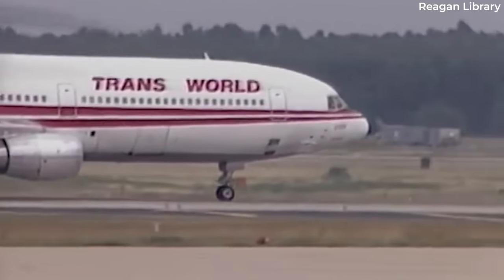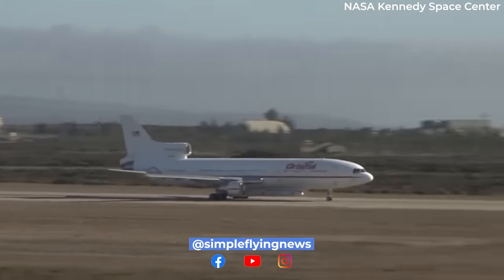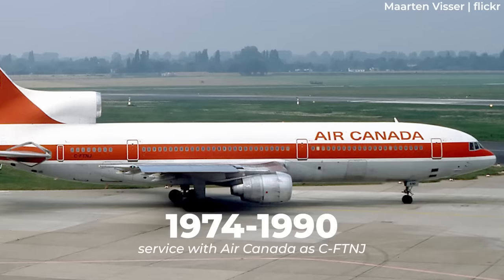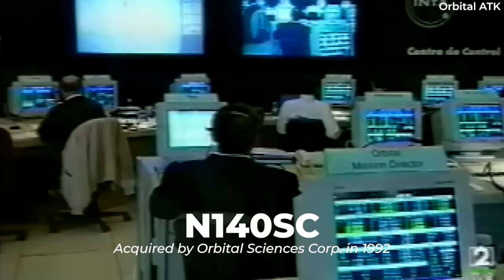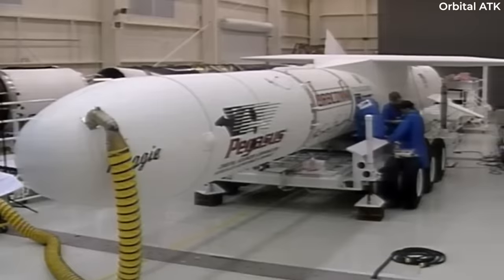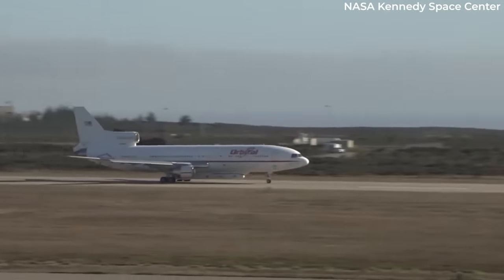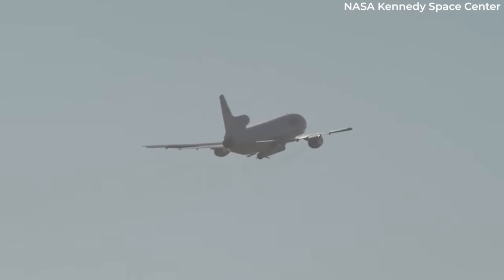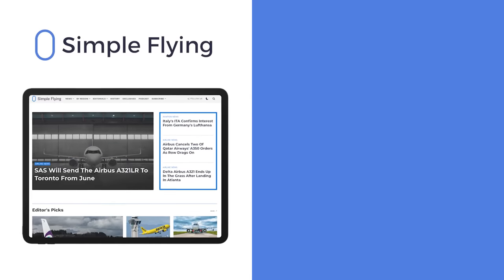Are There Any Lockheed L-1011s Still Flying?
The Lockheed L-1011 'TriStar' was one of the defining aircraft of the early widebody era and the third twin-aisle jet to enter service. It followed the Boeing 747 and the McDonnell Douglas DC-10, with 250 units being produced. While the type saw its last scheduled passenger operations in 2008, are there any of these aircraft still active?